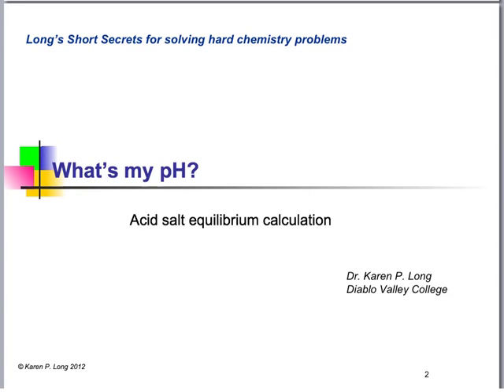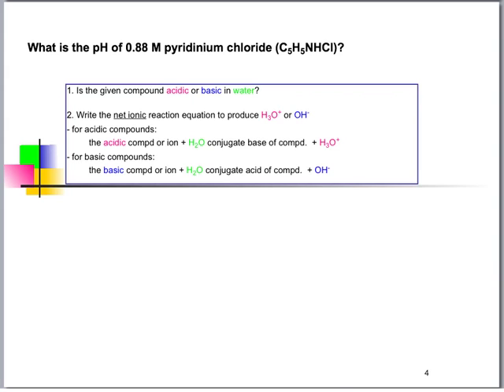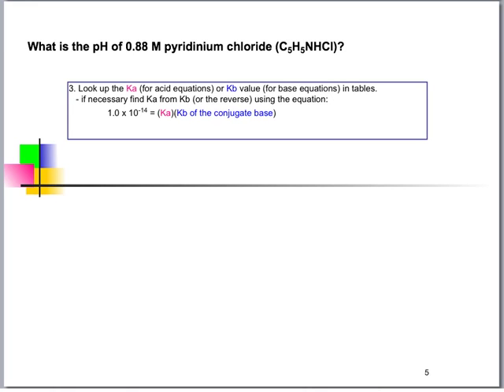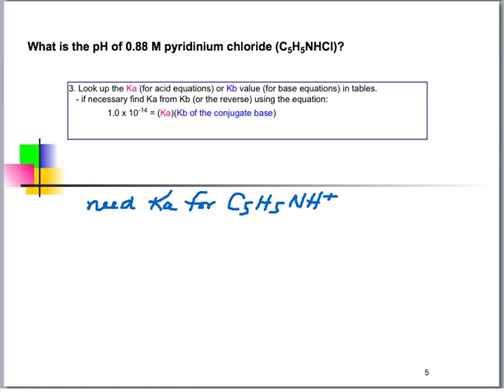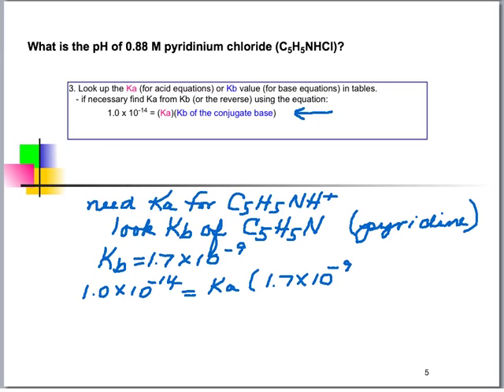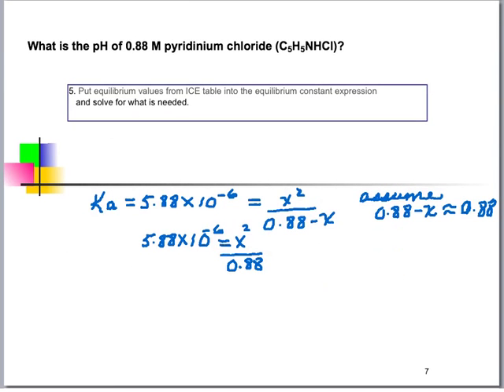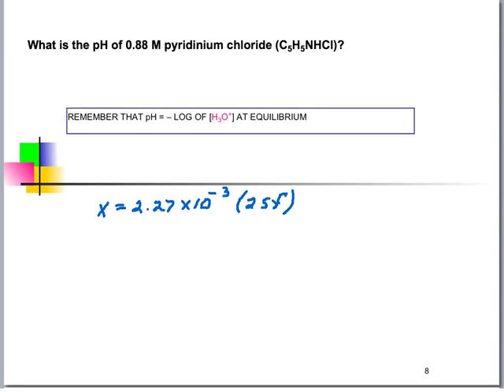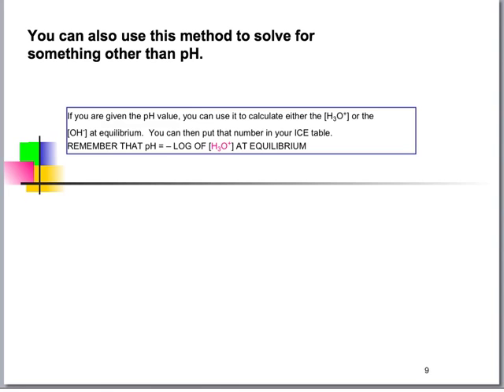What's my pH? Calculating the pH of a Solution of an Acidic Salt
Describes how to calculate the pH of the solution given the concentration of an acidic salt, for example pyridinium chloride (C5H5NHCl).